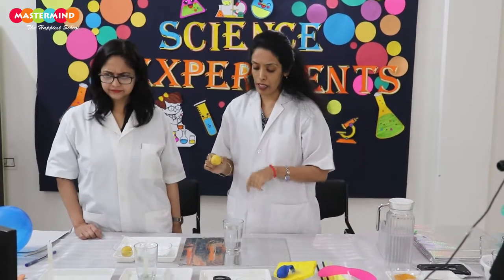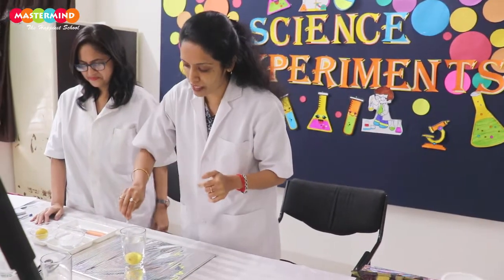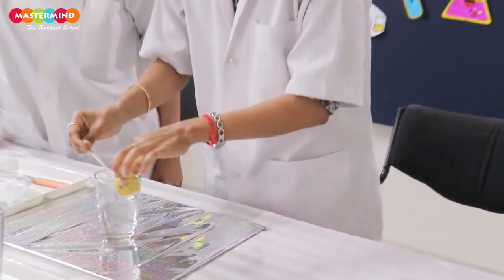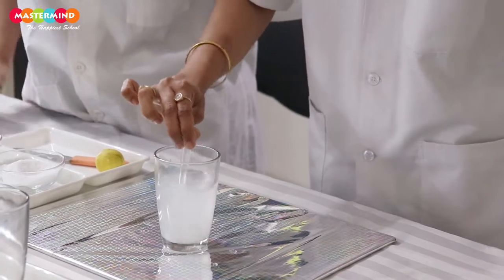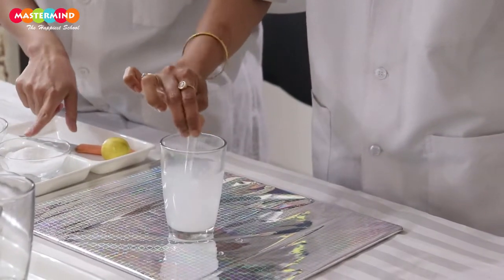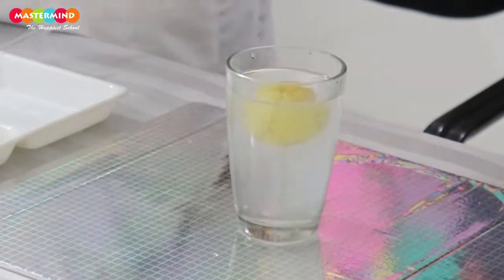Online Science Experiment Part - 1 at Mastermind School Indore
We teach science 'The enjoyable way' Science Experiment Session 1 at Mastermind School.

Address : 51 A, Sampat hills, In front of Sahara City, Bicholi Mardana, Indore, Madhya Pradesh 452016